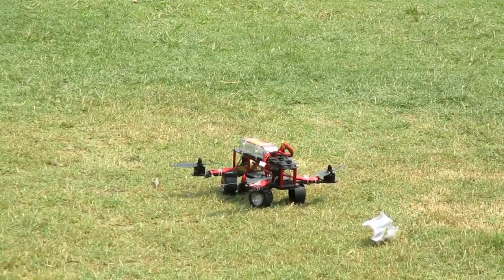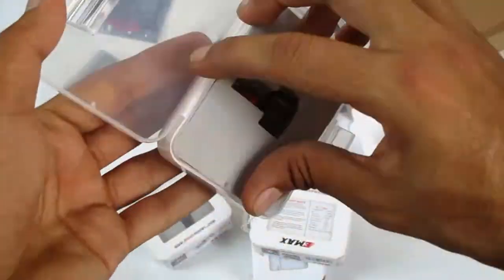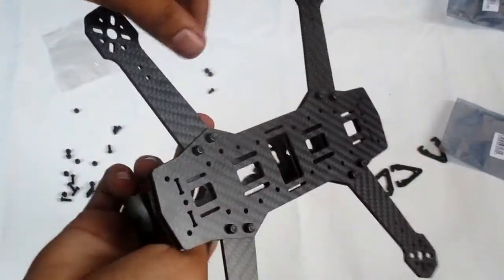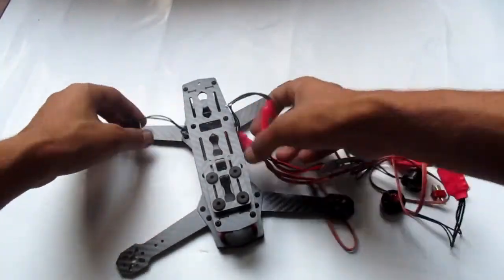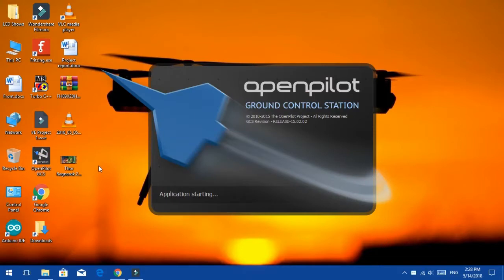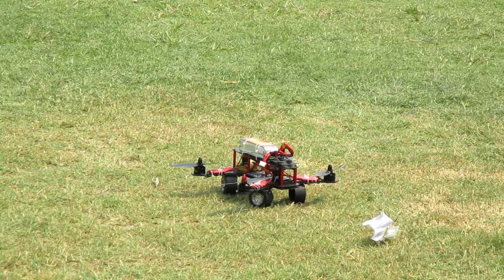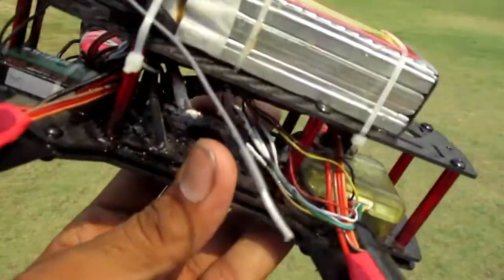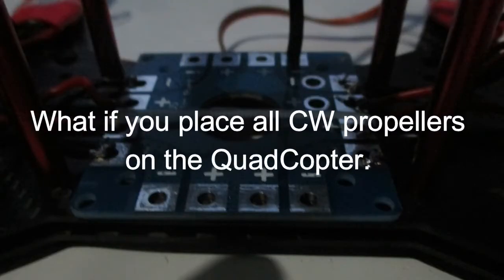Building a Racing Drone: The Ultimate Quadcopter Journey | Part 2 - The Making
How to make a Racing Drone | Making of Quadcopter

Title: "Building a Racing Drone: The Ultimate Quadcopter Journey | Part 2 - The Making"

Description:

Welcome back to the exhilarating world of quadcopters! In Part 2 of our series, we dive deeper into the making of your very own racing drone. Get ready to soar through the skies with this step-by-step guide to crafting your high-performance quadcopter.

🛠️ The Quadcopter Assembly 🛠️
In this action-packed video, we'll walk you through the complete assembly process. From securing the motors to mounting the flight controller, each step is meticulously explained, ensuring a seamless and sturdy build.

🚀 Upgrading for Speed and Agility 🚀
Learn how to customize your racing drone for maximum speed and agility. We'll explore propeller choices, motor configurations, and other tweaks that turn your quadcopter into a fierce racing machine.

🔌 The Powertrain: Batteries and ESCs 🔋
Discover the heart of your quadcopter - the powertrain! Unveil the secrets of selecting the right batteries and Electronic Speed Controllers (ESCs) for optimal performance and extended flight times.

🎮 Flight Controller Setup 🎮
Master the art of flight controller configuration as we guide you through essential settings. Gain precise control and stability, laying the foundation for an unmatched racing experience.

🔧 Fine-Tuning and Calibration 🔧
Ensure your drone's peak performance with expert tips on fine-tuning and calibration. Achieve a well-balanced quadcopter that handles like a dream, even in challenging race conditions.

📷 Onboard Cameras and FPV 🎥
Elevate your experience with onboard cameras and First-Person-View (FPV) gear. Experience the thrill of racing through the eyes of your drone as you navigate intricate courses with unmatched precision.

🤝 Join the Racing Drone Community 🤝
Share your racing experiences, tips, and questions in the comments, and let's fly together toward the forefront of racing drone technology!

🚁 The Sky is Your Playground 🌤️
With your very own racing drone, the sky becomes your playground. Push the limits of speed and performance as you race through the air and master the art of piloting like a true drone racing champion.

Let's elevate your skills, ignite your passion, and conquer the skies together! 🚁🏆🌟

quadcopter with camera
quadcopter working principle
quadcopter vs drone
quadcopter price
quadcopter amazon
quadcopter project
quadcopter for sale
quadcopter drone